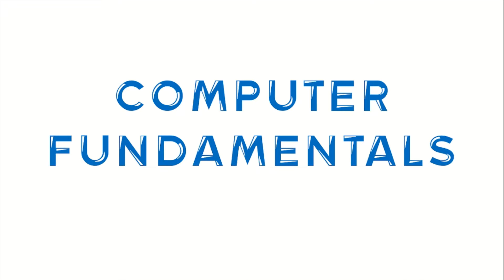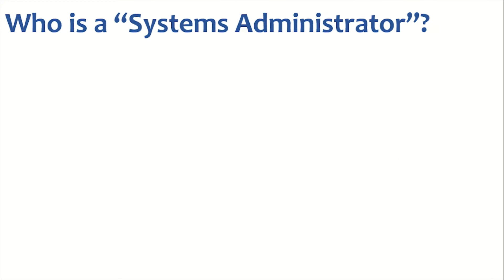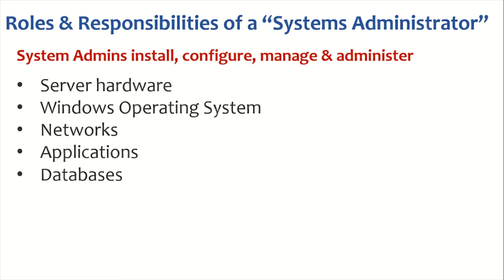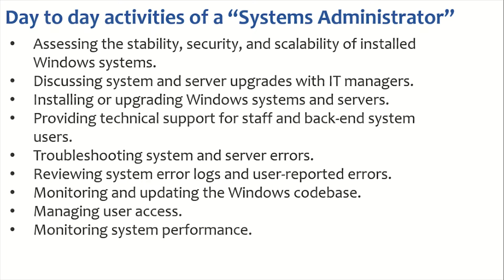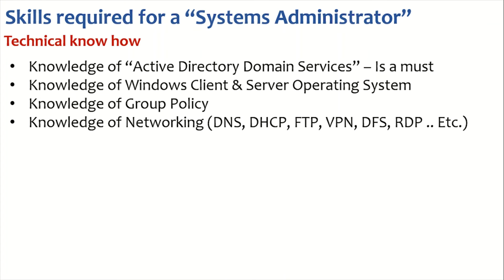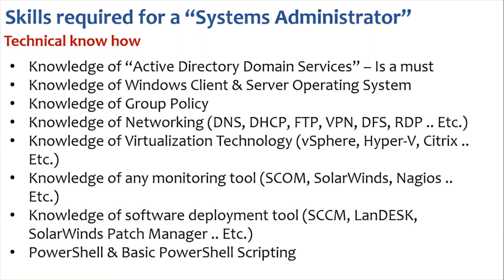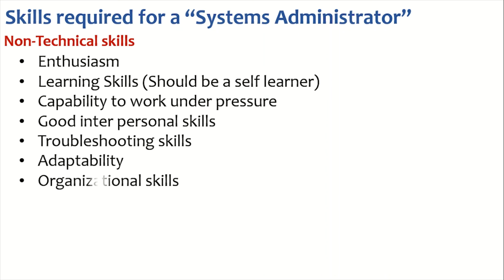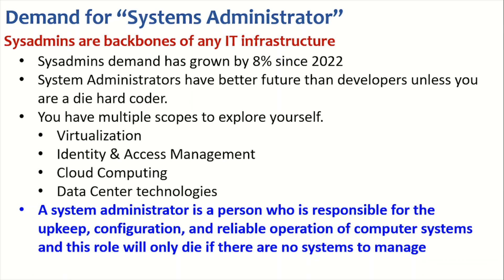What is Wintel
This video explains "What is Wintel" and roles, responsibilities & skills required for a "System Administrator"